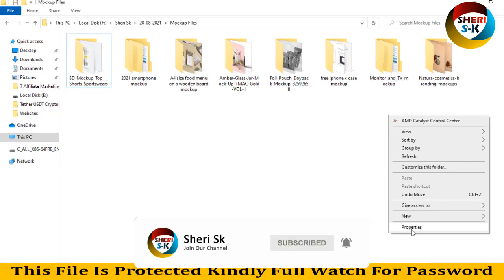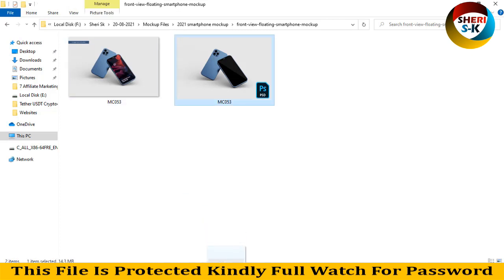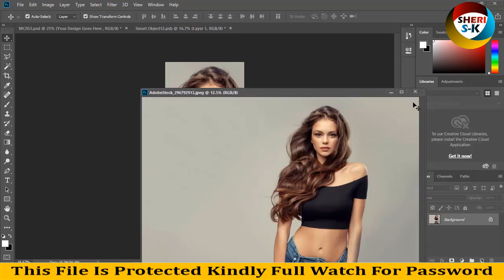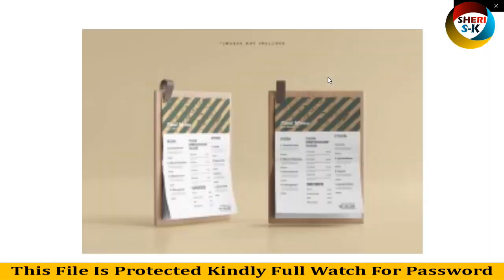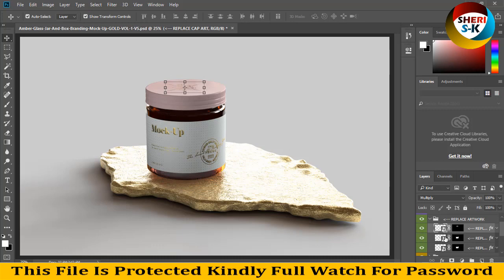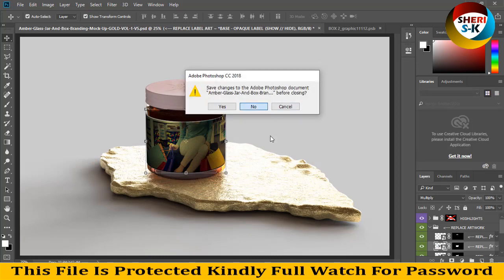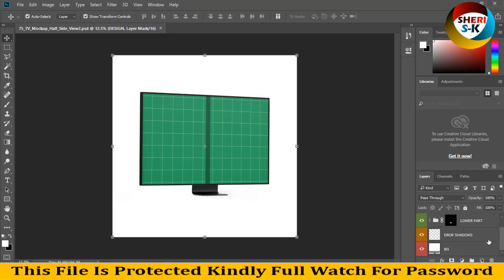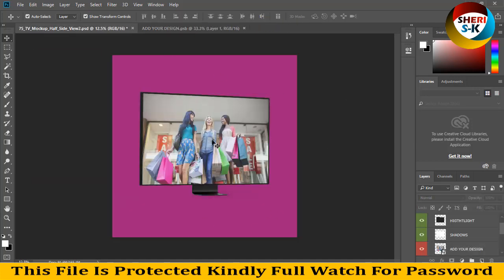4.7 Gb All In One Mockup Files Download In PSD Files |English|Photoshop Tutorial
Photoshop Files Templates
Brochures Templates
Business Cards Templates
Tri-Fold Templates
T-Shirts Templates
Bi-Flod Templates
Frames Templates
Book Cover Templates
Infographic Templates
Wedding Album Cover Templates
Professional Stationery
Youtube Thumbnails Templates
Certificate Templates
Banners Templates
Stickers Templates
Logo Templates
Letterhead Templates
Flyers Templates
Poster Templates
Cv Resume Templates
Slideshow Templates
Promo Templates
Logo IntroTemplates

A4 size food menu on a wooden board mockup,
free iphone x case mockup,
Natura cosmetics branding mockups,
2021 smartphone mockup,